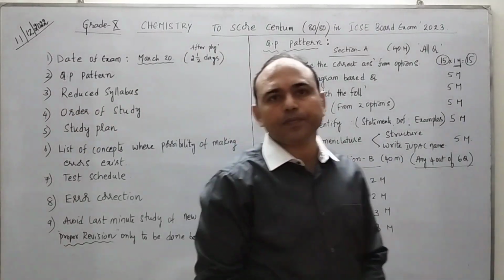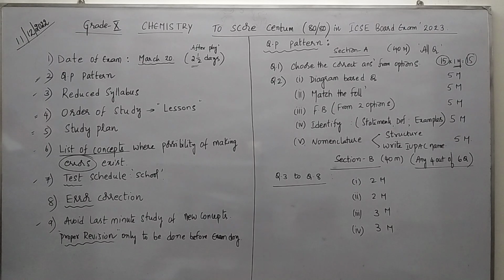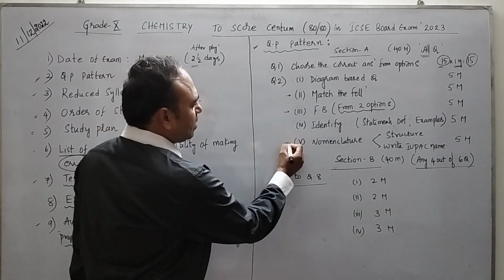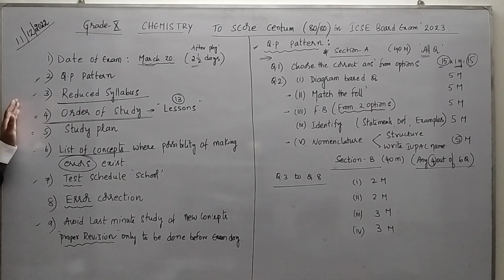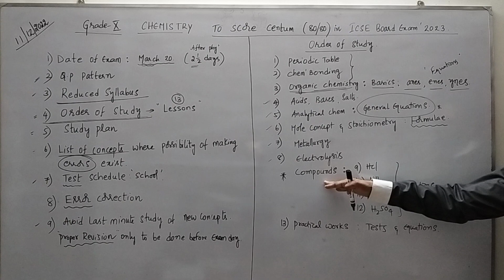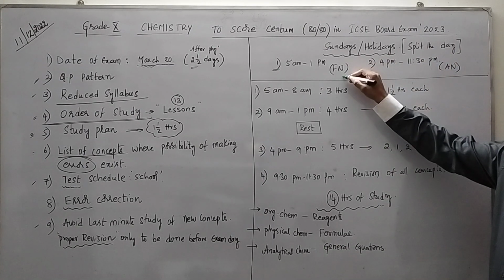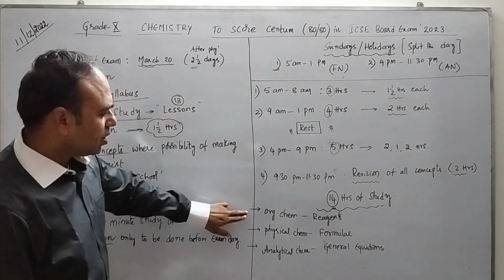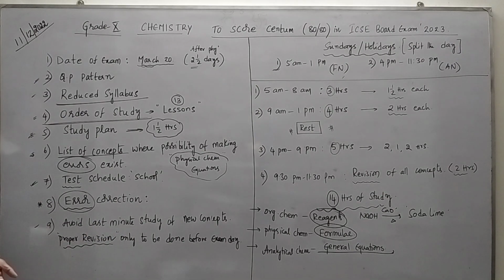To score Full Marks (80/80) in ICSE Board Examination: Grade-X Chemistry.